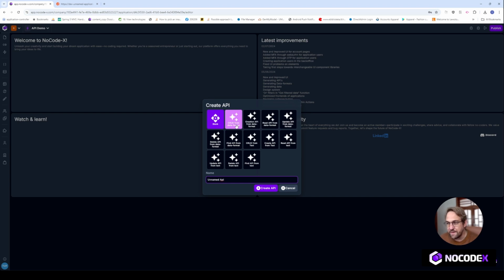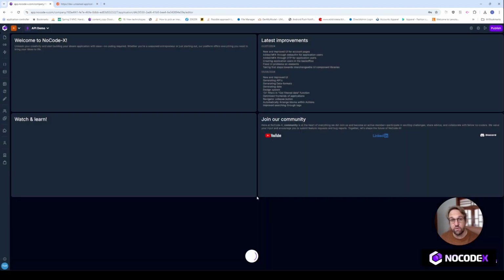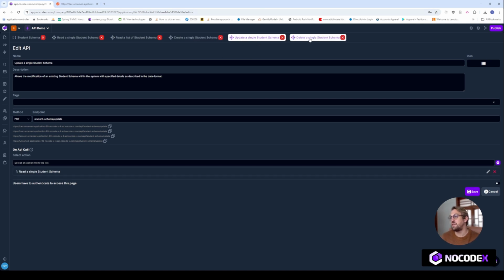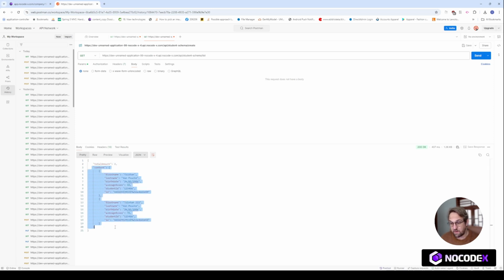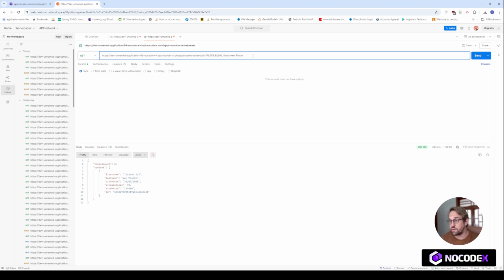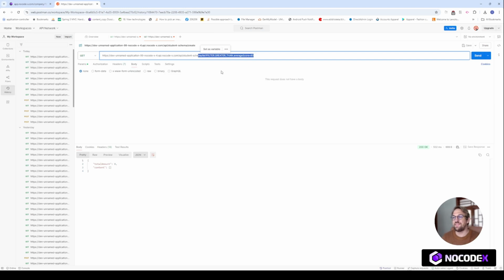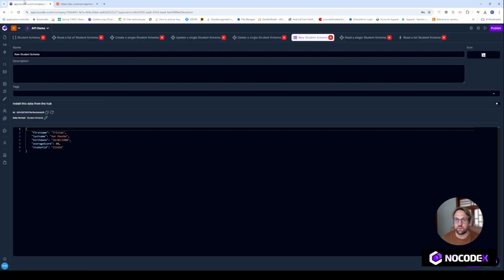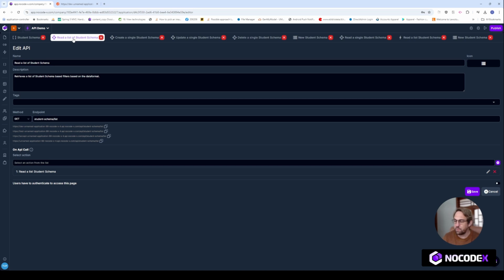Generate APIs in Minutes with NoCode-X's AI!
In this video, we’ll show you how to quickly generate secure APIs using NoCode-X and its built-in generative AI. No coding required! Whether you're a seasoned NoCode user or just starting out, this tutorial will help you create powerful APIs in no time. Dive in and see how easy it is to enhance your projects with NoCode-X.